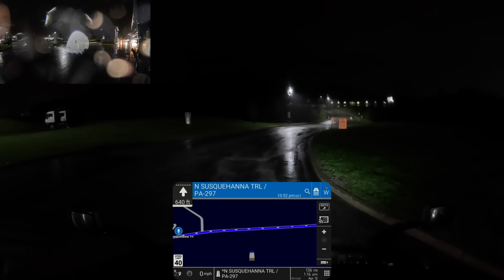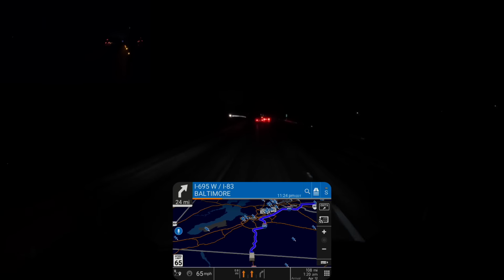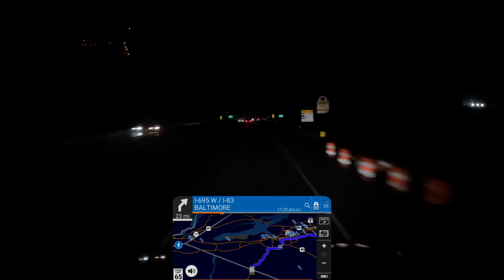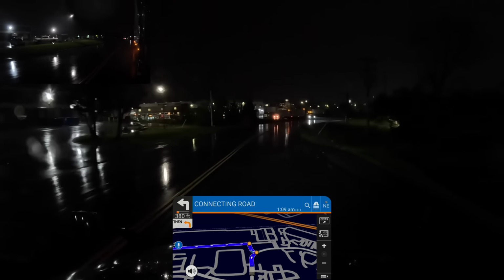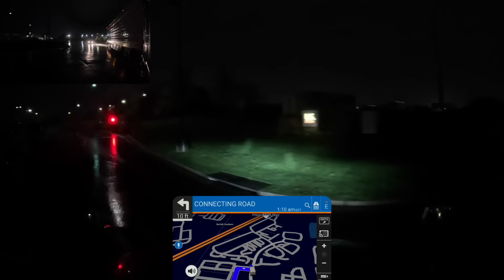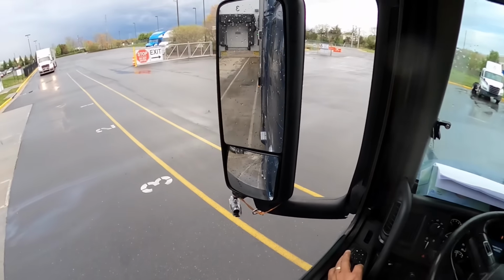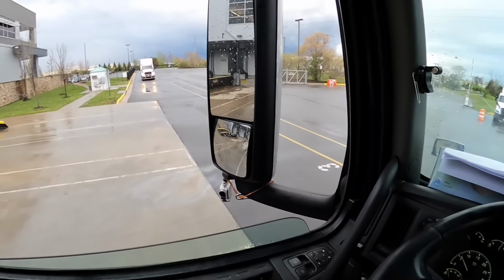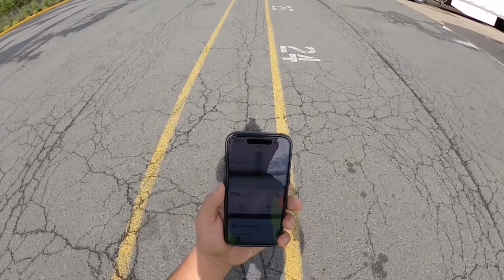April 13, 2024/112 TRUCKING IN THE RAIN. PENNSYLVANIA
In this video, after loading in York, Pennsylvania, I am trucking all the way to Manassas Virginia to deliver to US foods in the morning..